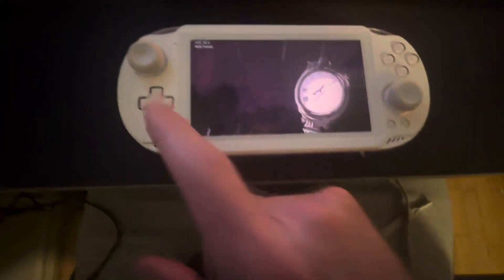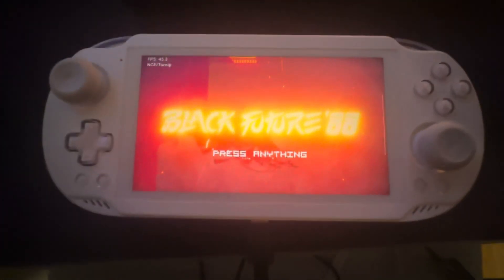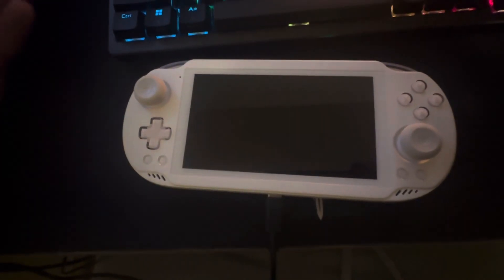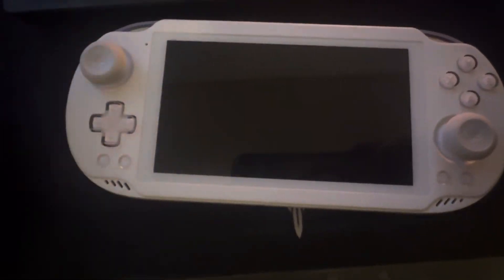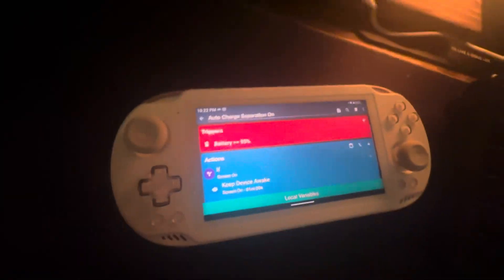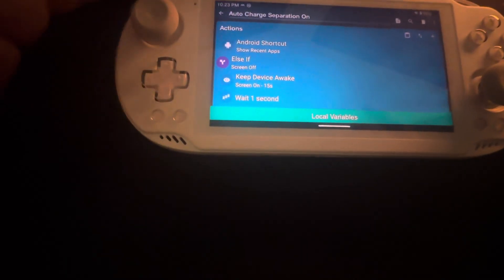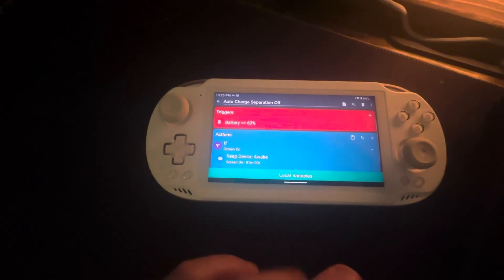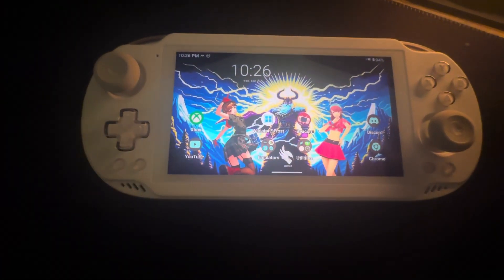AYN Odin 2 Android Charging Separation Macro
Just a quick video about a macro I made to assist with turning on and off the Odin’s Charging Separation feature to hopefully help with long term battery health. Not meant to be step by step instructional as you may want to make some of your own adjustments but it should get you started. In order for the macro to work as written you need to grant the suggested accessibility accesses, and ensure the charging separation button is in the same place, or at least that the macro tracks it to wherever you actually have it.